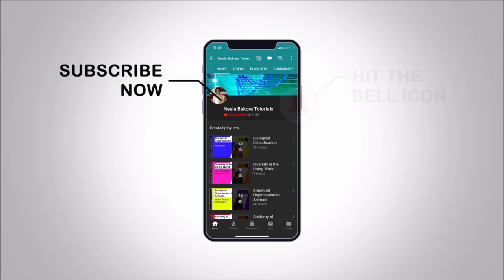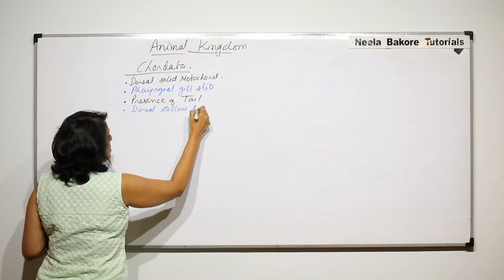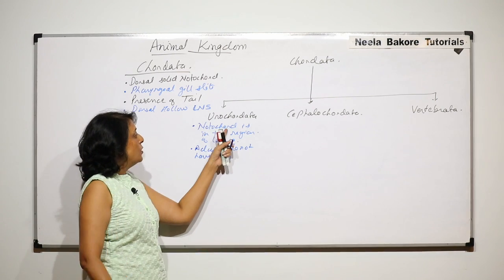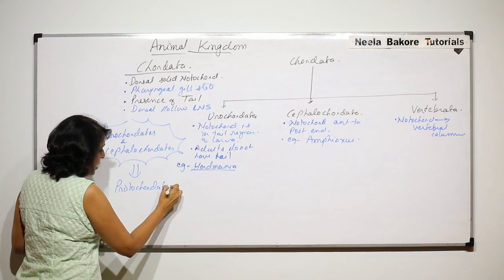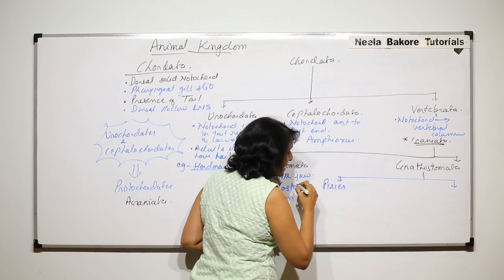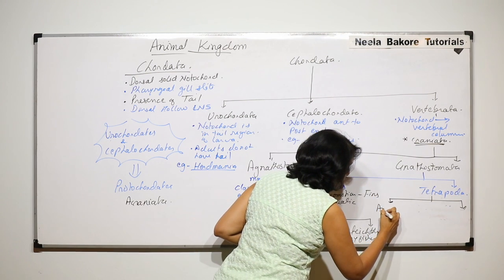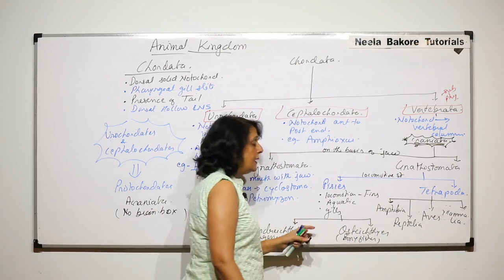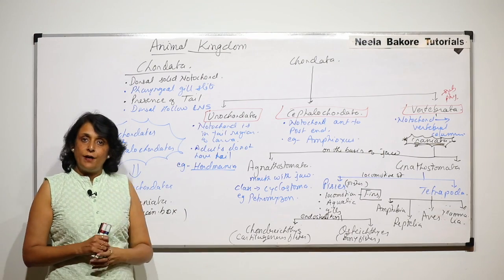Animal Kingdom | NEET | Chordata - Introduction & Classification | Neela Bakore Tutorials